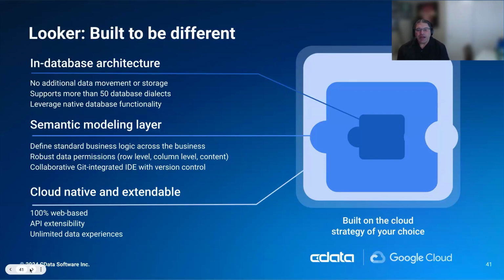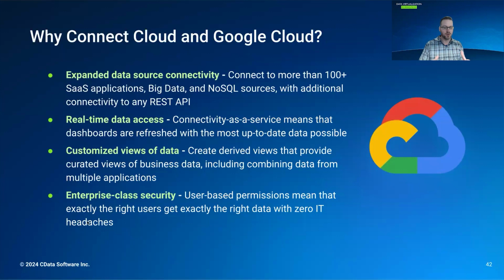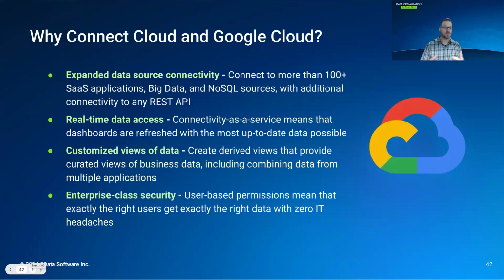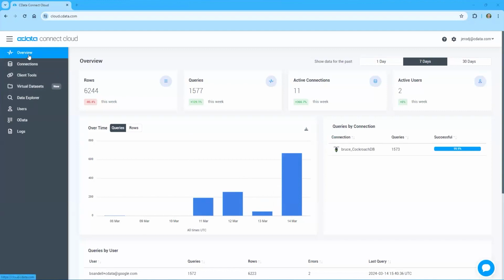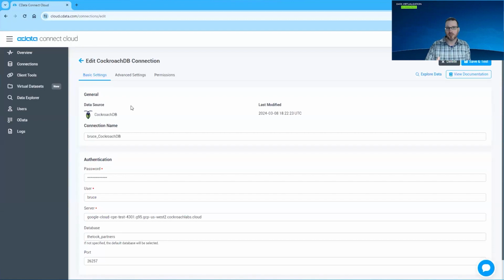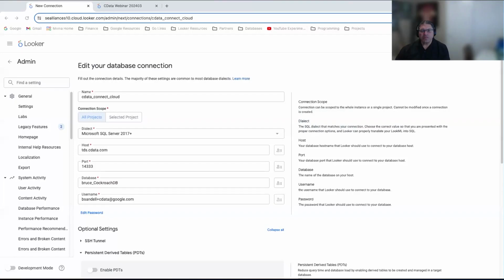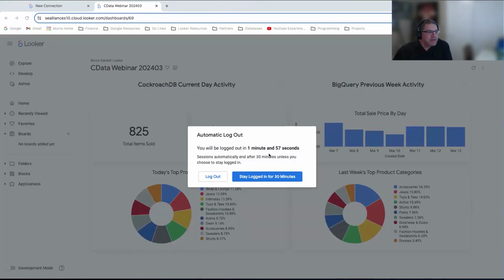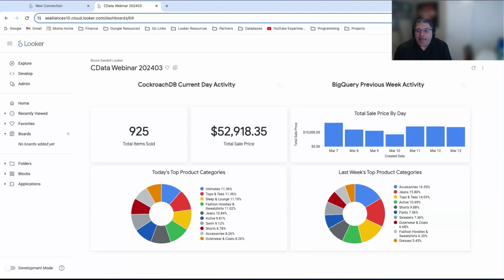DV, Reimagined - A Partner's Perspective with Bruce Sandell (Google Cloud) | CData Webinar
Looker's Bruce Sandell is joined by CData's Jerod Johnson to provide a live demonstration of how Looker users benefit from instant access to live data across over 300 enterprise applications and data platforms.